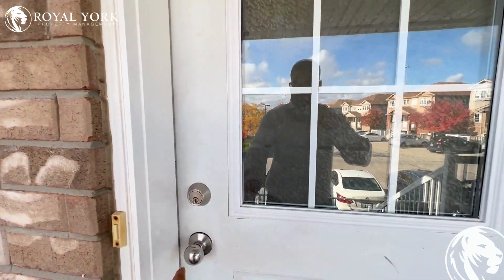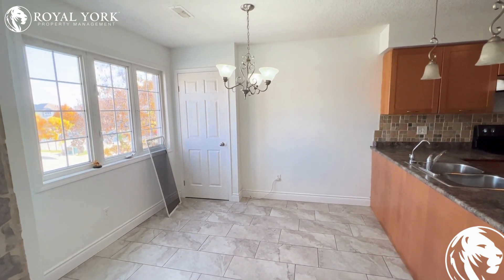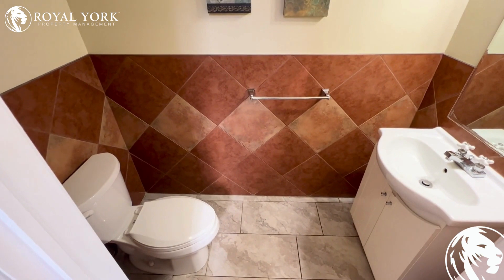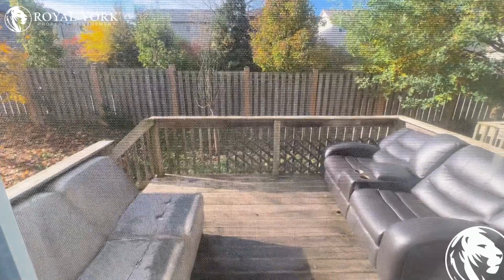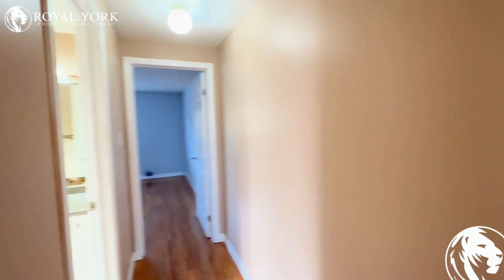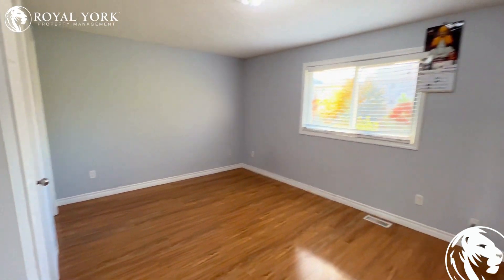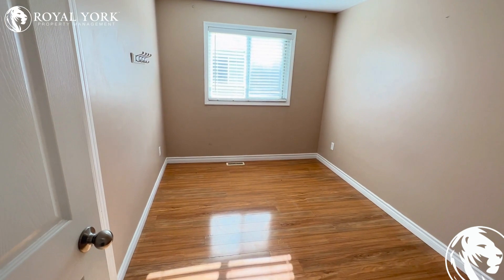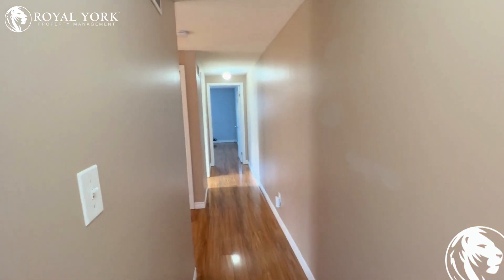3 BED 1.5 BATH - STACKED TOWNHOUSE FOR RENT - 50 HOWE DRIVE, KITCHENER, ONTARIO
3 Bedrooms , 1.5 Bathrooms , Near Parks, Public Transportation, Bus Stops, Schools, Shopping Malls, Grocery Stores, Restaurants, Bars and Sport Clubs. The unit also has an  Formica Countertops, Laminate Floors,  Private Terrace/Backyard  and Tons of Natural Light.

5A-50 Howe Drive, Kitchener, Ontario N2E 0A3
Ottawa Street South And Westmount Street West

Enjoy Special Rates From Our Partners:
Rogers
Bell
Apollo Insurance
Bad Boy Furniture
The Brick

UNIT AMENITIES:

3 Bedrooms  | 1.5 Bathrooms
*Newly Renovated Stacked Townhouse
*Upgraded Kitchen
*Formica Countertops
*Stainless Steel Appliances
*Dishwasher
*Ensuite laundry
*Laminate Floors
*7 Foot Ceiling
*Regular Closets
*Upgraded Back Splash
*Ensuite Bathroom
*Lawn and Snow Removal: Included
*Private Terrace/Backyard

BUILDING AMENITIES:

*Outdoor Patio
*Barbecue Area / Terrace (BT)
*Visitor Parking

Available Immediately!!